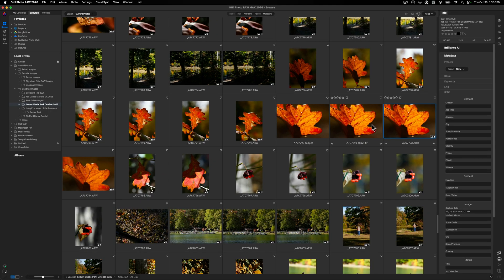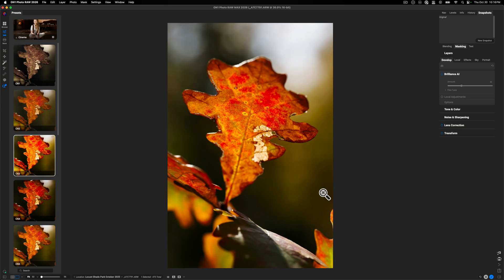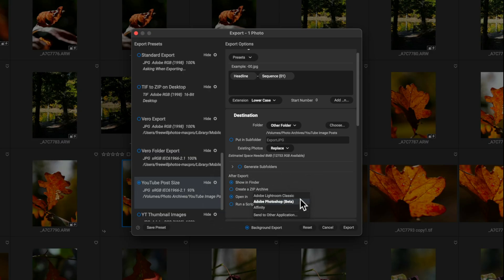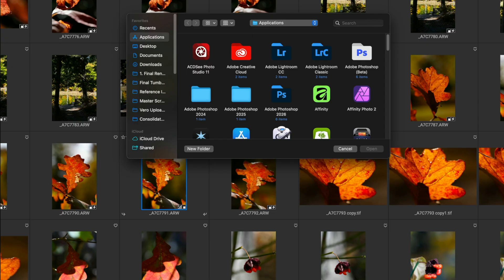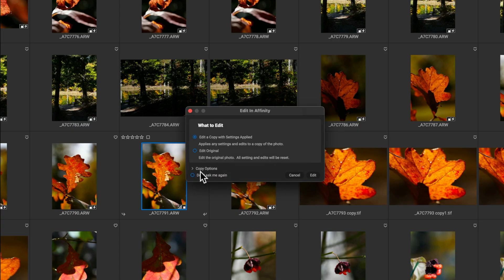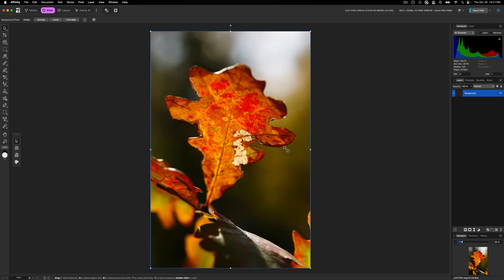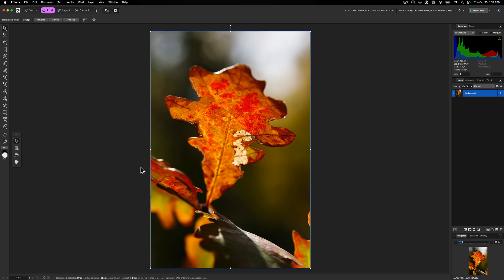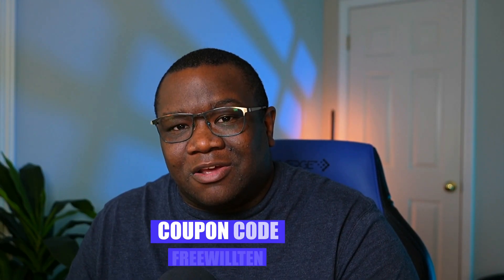Seamless Transfer: ON1 Photo RAW 2026 to Affinity Photo (Full Guide!)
Do you love ON1 Photo RAW 2026 for its RAW power but need the pixel-level precision or advanced compositing capabilities of the new Affinity Photo 3? This video details my efficient workflow for moving a photo from ON1 Photo RAW 2026 to the new Affinity software! I'll demonstrate the best practices for exporting from ON1 and importing into Affinity Photo 3, ensuring a non-destructive, high-quality transfer. Learn how to make your photos look good and make your pictures look better by combining the strengths of these two industry-leading applications for complex edits, creative projects, and ultimate control. This is your guide to mastering a hybrid editing workflow

🔗🔗🔗 Get connected! 🔗🔗🔗